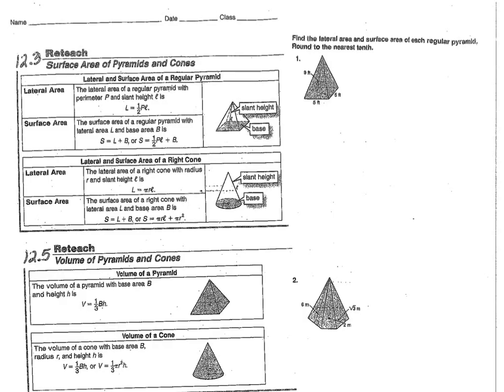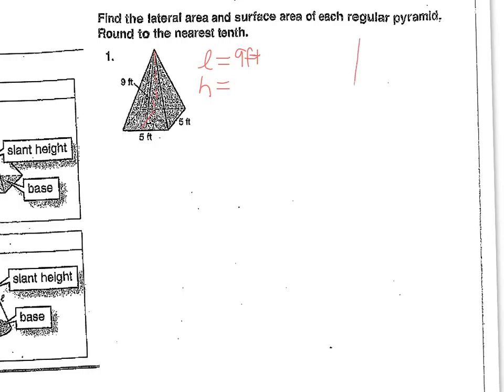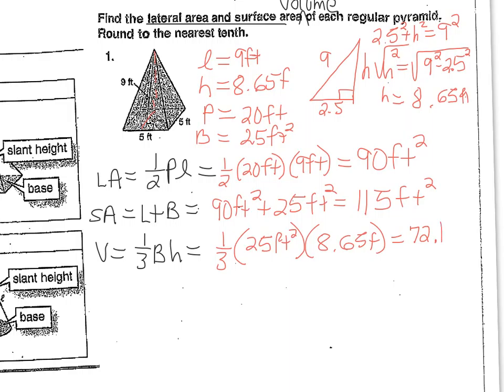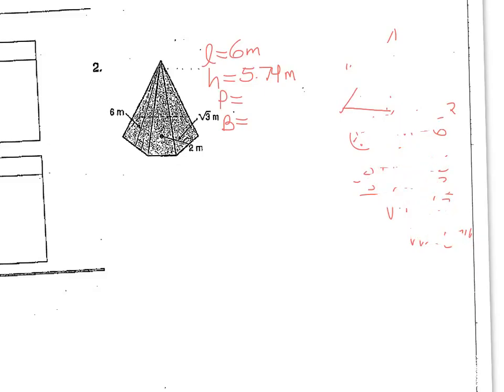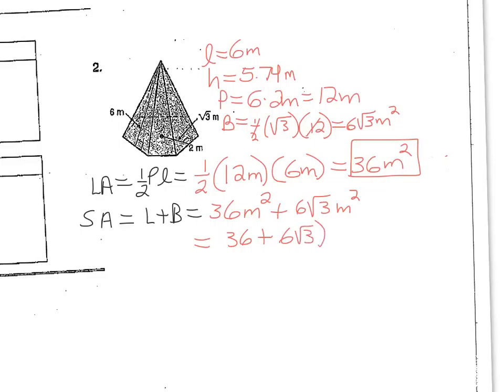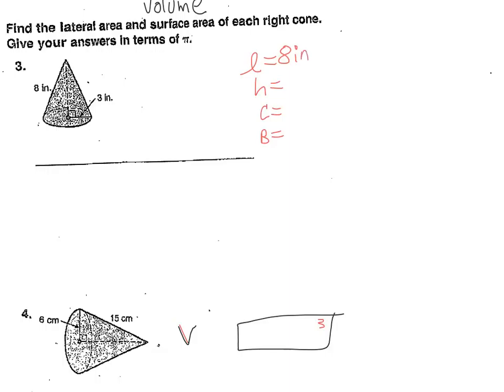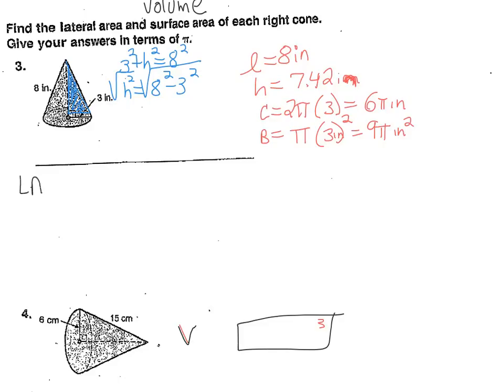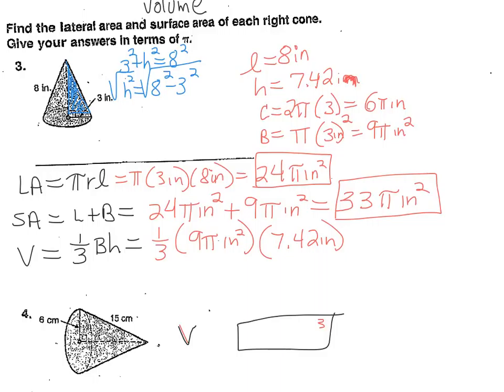Sec. 12.3 & 12.4 lesson part I